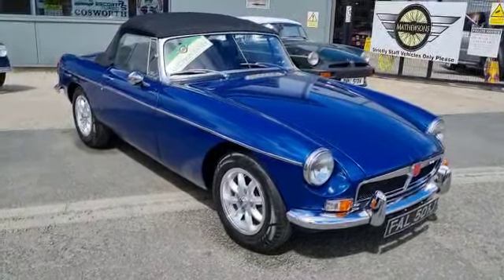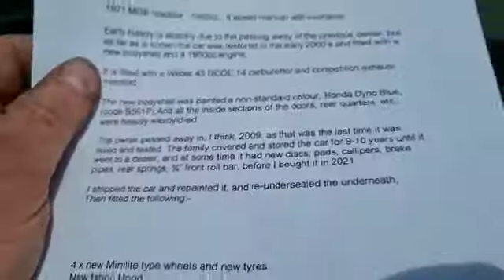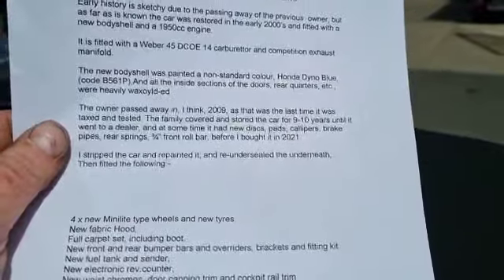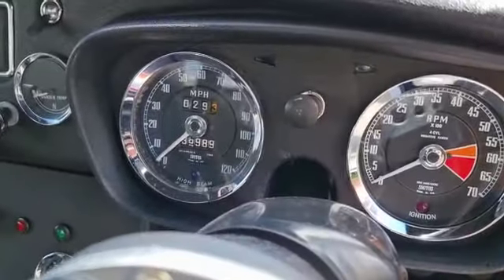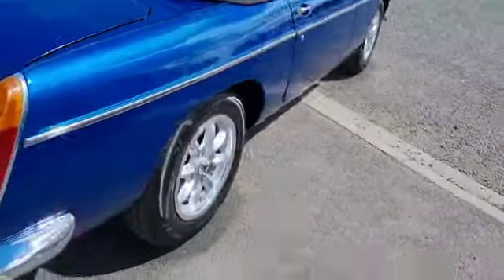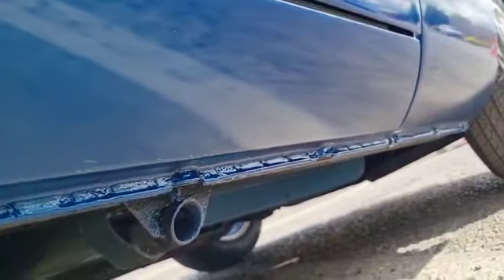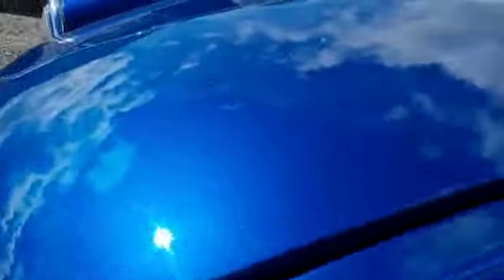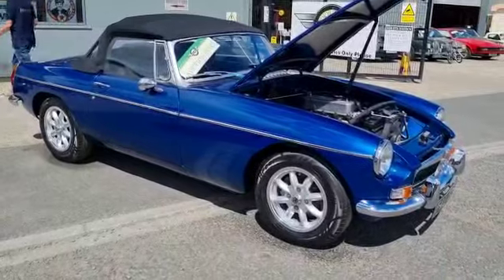1971 MG B SPORTS | MATHEWSONS CLASSIC CARS | 29TH & 20TH JULY 2022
1971 MG B SPORTS | MATHEWSONS CLASSIC CARS | 29TH & 20TH JULY 2022